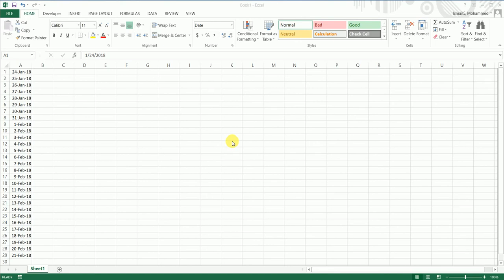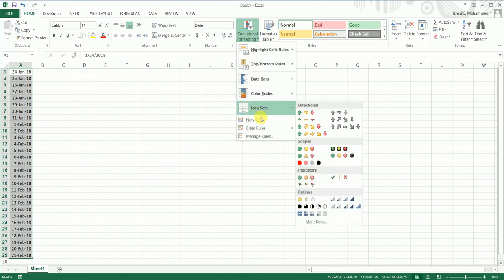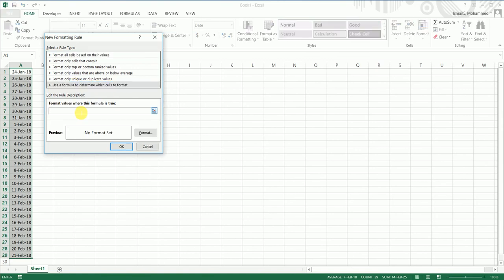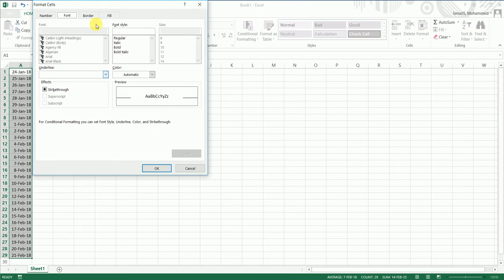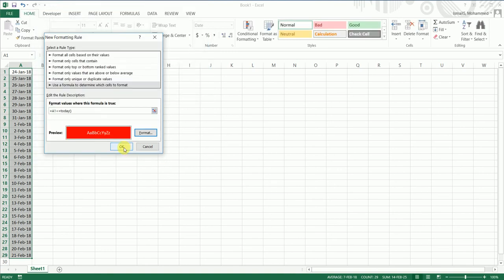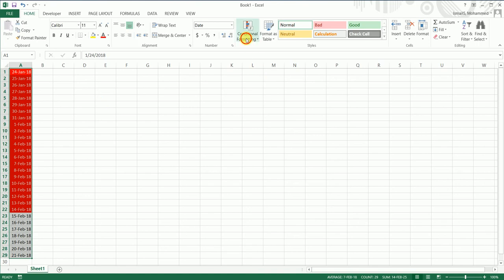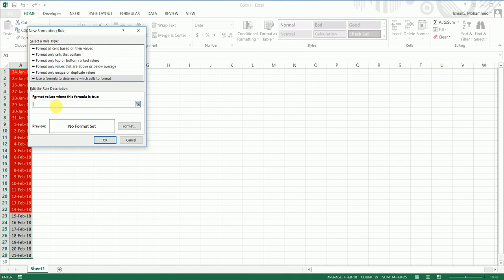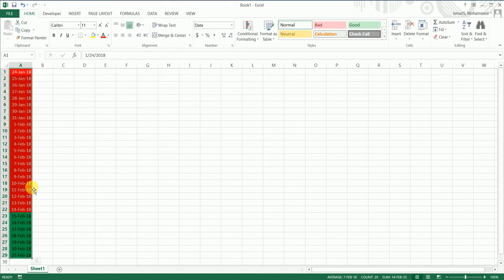Highlight Present, Past or Future Dates in Excel | Conditional Formatting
In this excel tutorial I'm teaching you how to highlight Present, Past or Future dates in Excel using conditional Formatting.